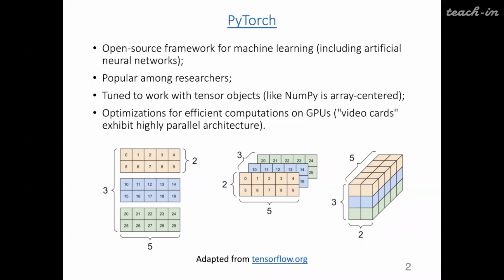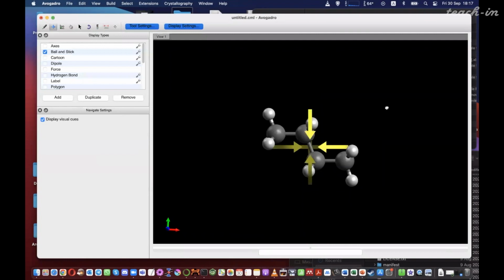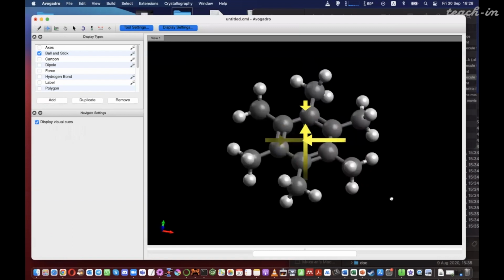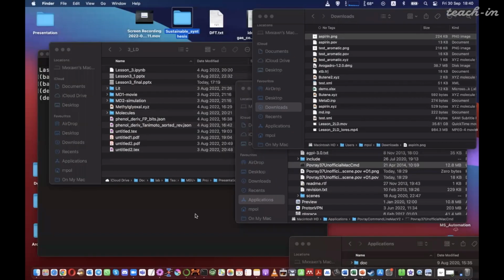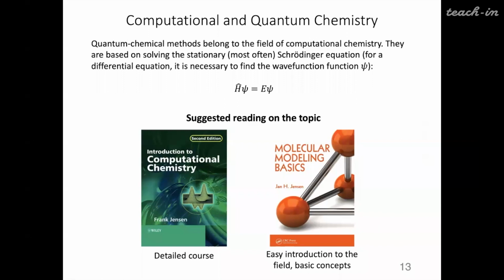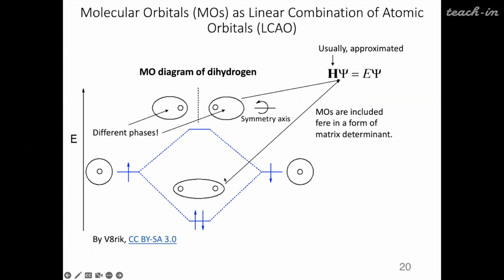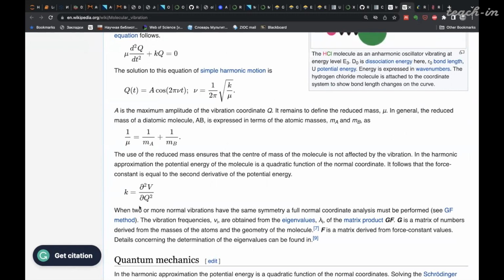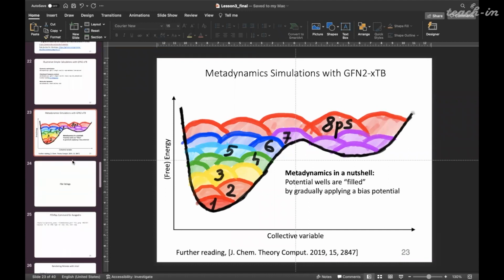Полынский М.В. - Towards Artificial Intelligence in Chemistry via the Rational Design - Lecture 3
Rational design tools: Specialized libraries, Cheminformatics and Quantum Chemistry Software

00:00:20 PyTorch library
00:05:21 Avogadro Molecular Editor
00:21:14 Jmol: Open-Source Molecular Visualizer
00:29:46 Open Babel
00:41:21 RDKit & Mordred
00:46:46 Quantum-chemical methods
01:19:22 Rendering and Compressing Molecular Movies